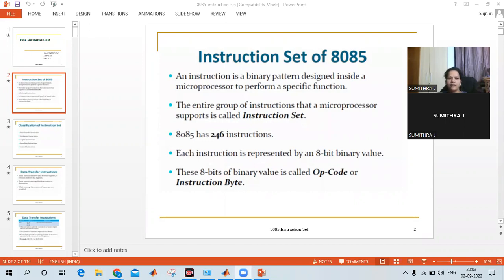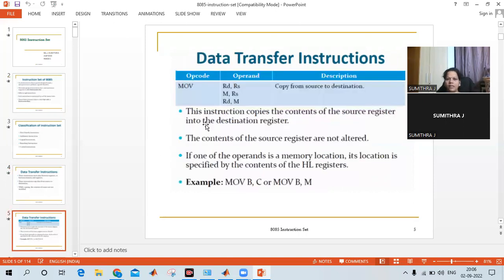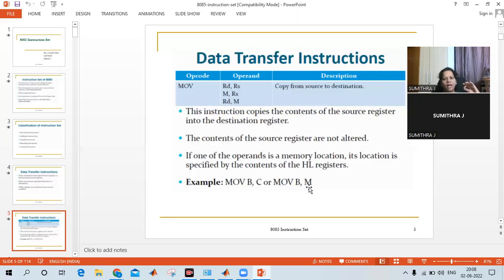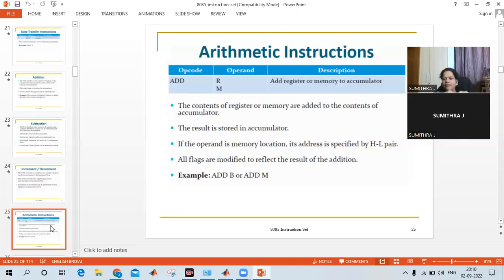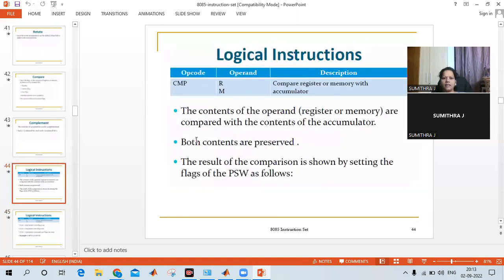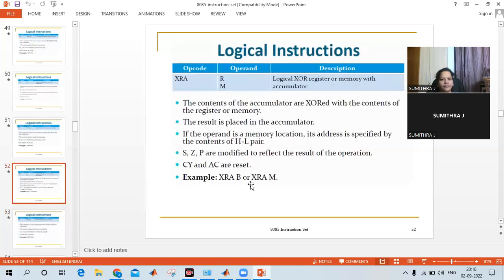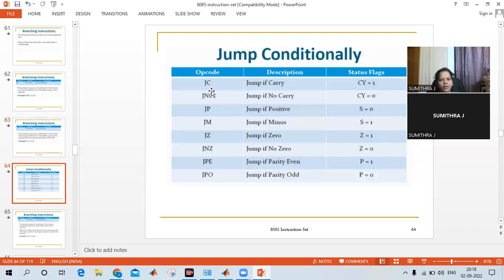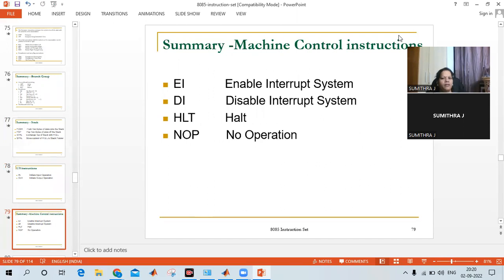Instruction set 8085